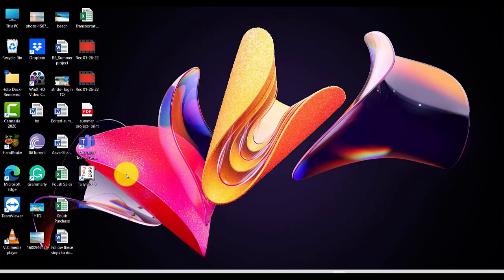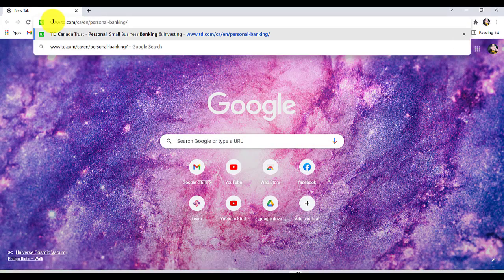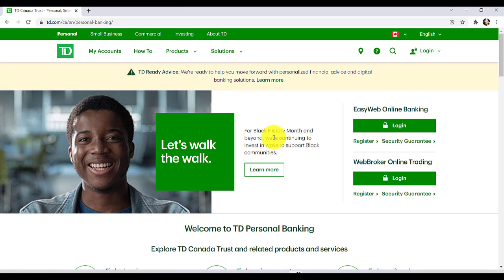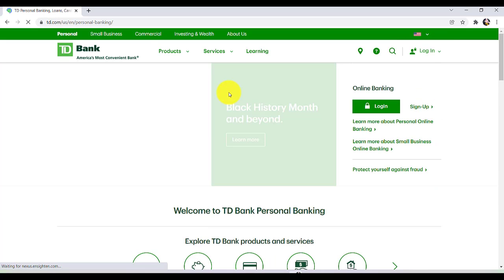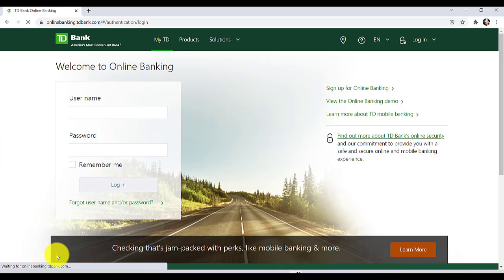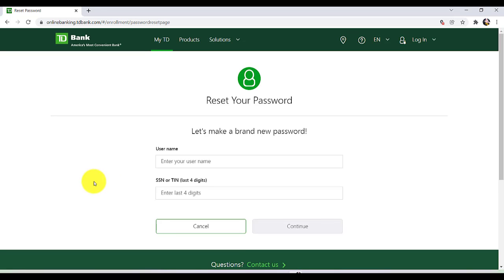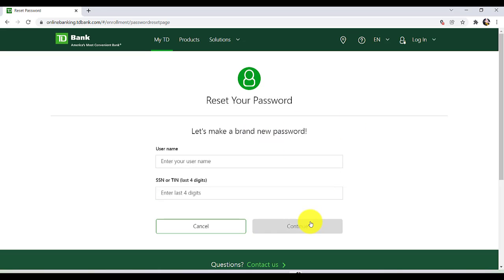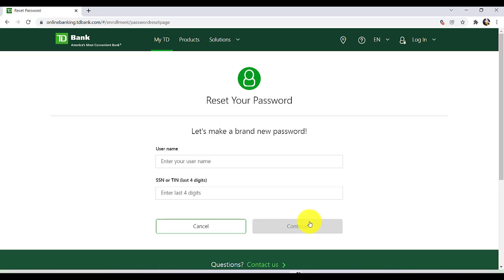TD Bank Reset Password | TD Online Banking Login Help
TD Bank, America's Most Convenient Bank, is one of the 10 largest banks in the U.S., providing more than 9.6 million customers with a full range of retail, small business, and commercial banking products and services at more than 1,100 convenient locations

Have you forgotten the password of the online banking service of TD Bank? If you have, then don't worry, I will help you reset the password. This video guides you in quick easy steps to reset the password of the online banking service of TD bank. Once you watch this video you will be able to change the password and access your account using the newly created password.

To get started, you first have to go to any web browser of your choice.
This will open the official website of TD bank
Once you are redirected to the official website of the TD bank, you will be able to see an option for Personal Banking. Click on it.
After that, the next thing you have to do is click on the Login option that can be seen at the top right corner of the screen. After that, click on the US banking option
You will then be provided with two options: Log in and Signup. Once again, click on the login option that can be seen on the right side of the screen
Now, you will be asked for your login details. Right below the login option, there is an option Forgot username and or password option. Choose the option I forgot my password
Now you will be asked for your username and SSN/TIN. Enter the details and then clcik on continue.
After that follow the further instructions provided and give all the required details and finally, you will be able to reset the password of the online banking service of TD bank and access your online account using the newly created password.

How can I reset or Change my Password in the TD app?
What should I do if I Forget my TD connect card account?
Does TD Bank have online banking?
What do I do if I Forgot my Password?